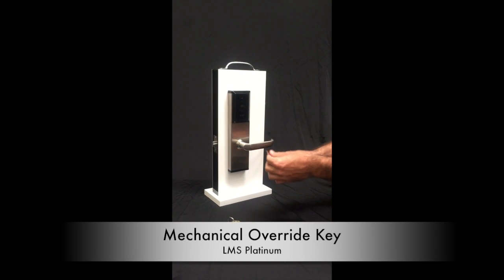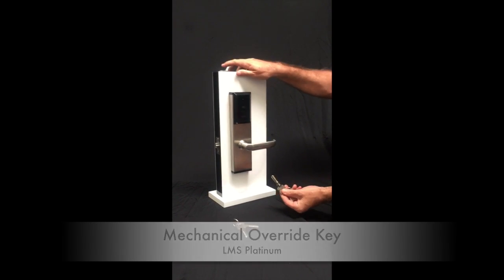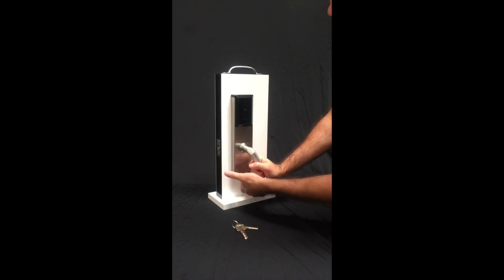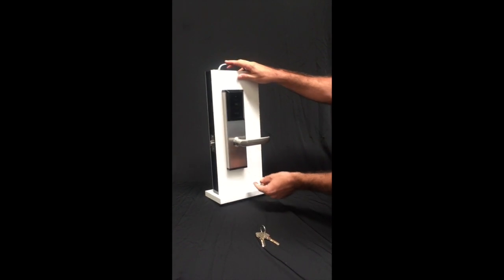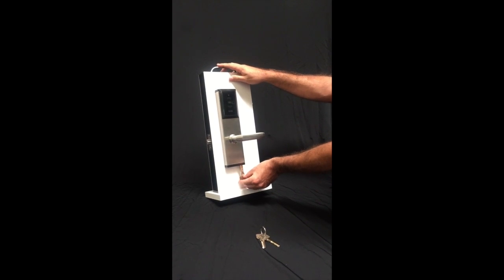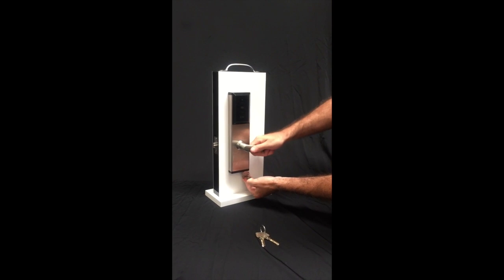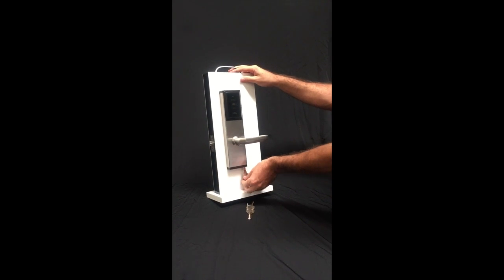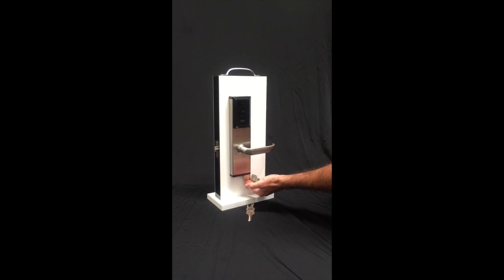6 Mechanical Key Override Function LMS-Platinum Electronic Hotel Lock - KAS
Electronic Hotel Lock - Mechanical Key Override

Cost-effective Electronic Hotel Lock Systems
Delivers the easiest DIY Hotel Lock System for the Australian market.

KAS provides low-cost and high-quality solutions for numerous hotels and student accommodation sites that are benefiting from keyless entry hotel locks.